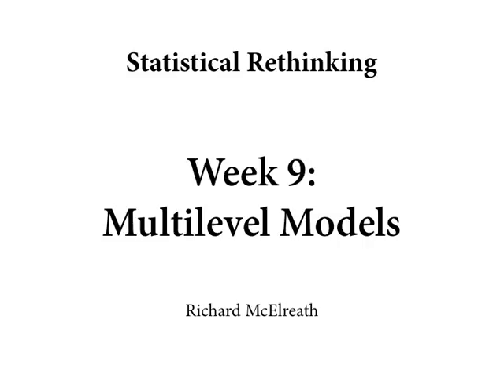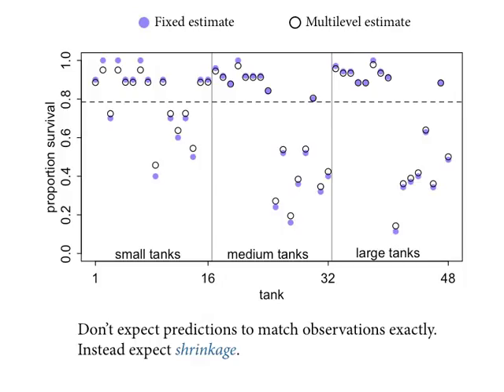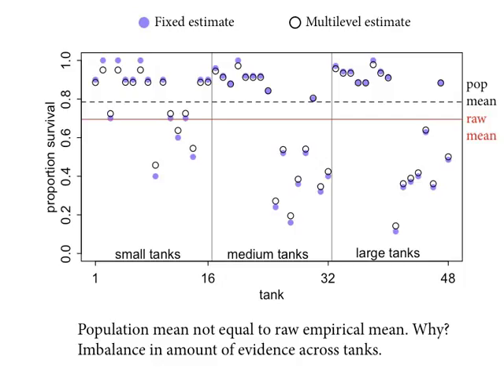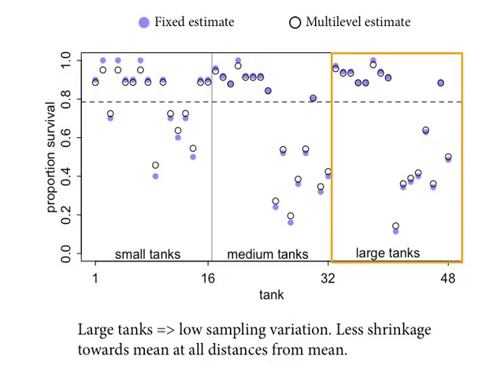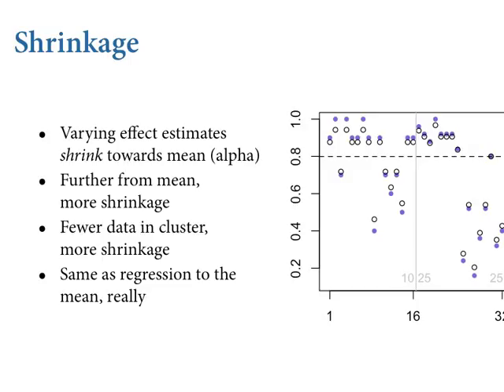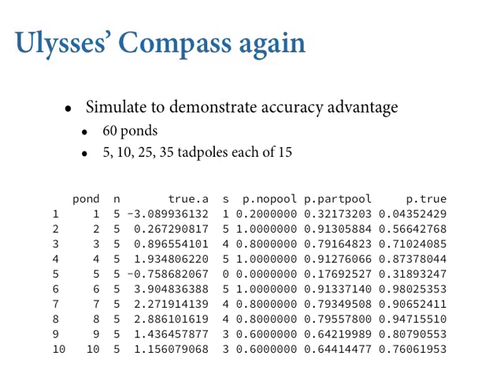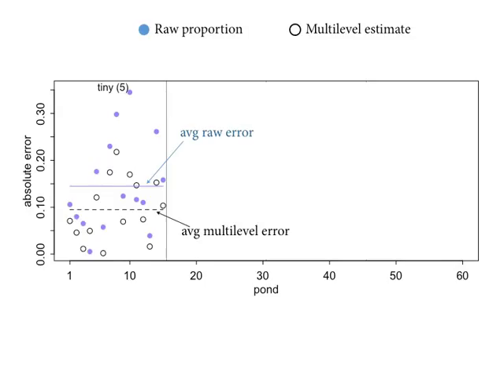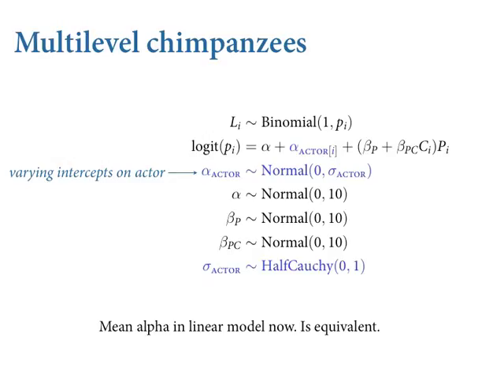Statistical Rethinking - Lecture 17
Lecture 17 - Multilevel models (2) - Statistical Rethinking: A Bayesian Course with R Examples